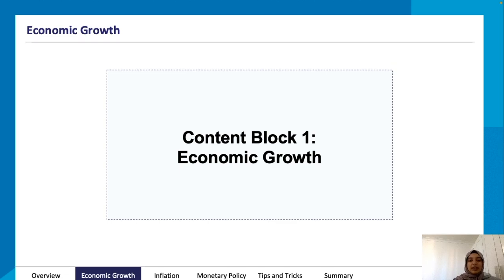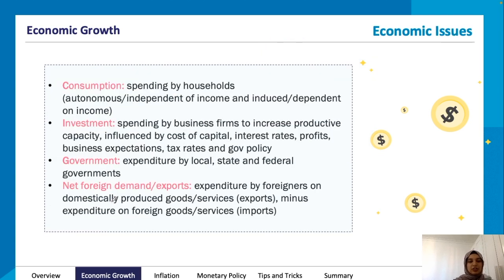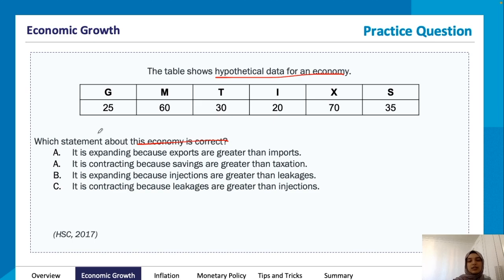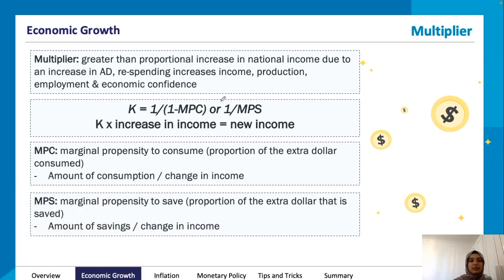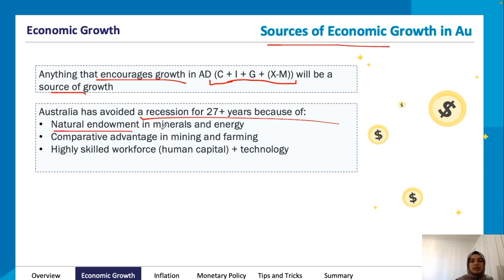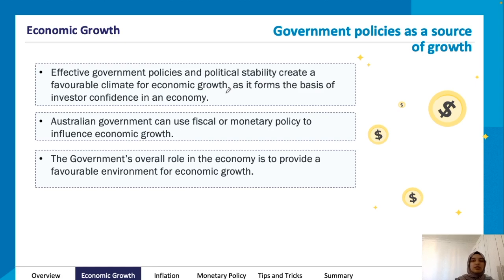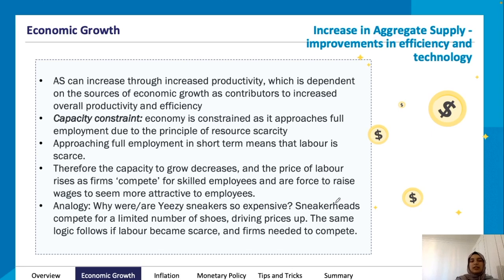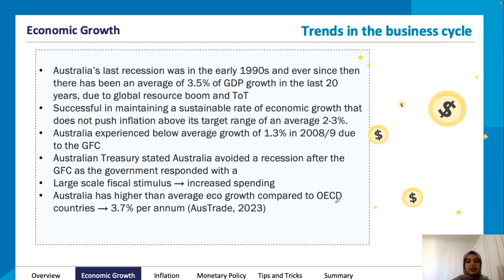HSC Economics Y12 - Economic growth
An expert summary on Economic Growth! Covers everything you need to know to answer simple and complex questions on the topic.